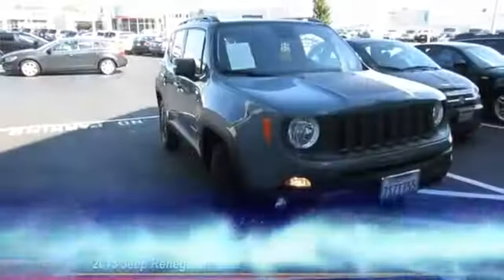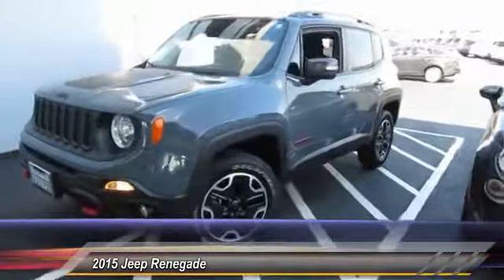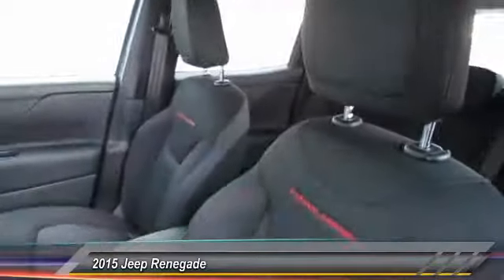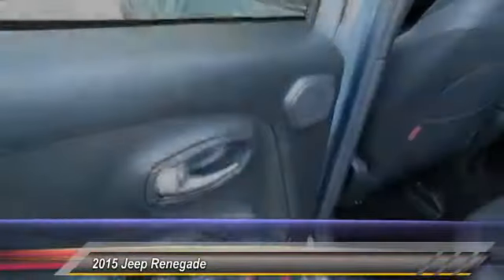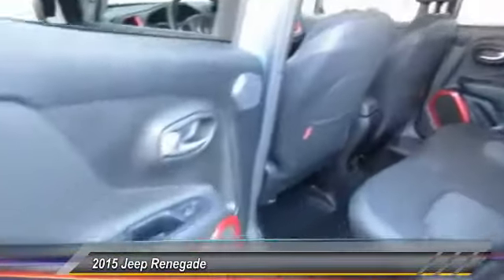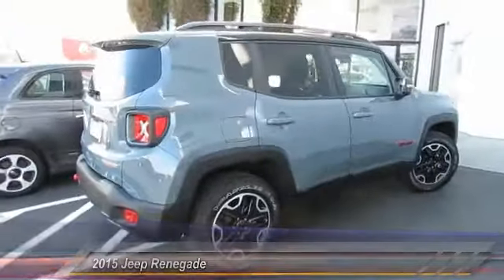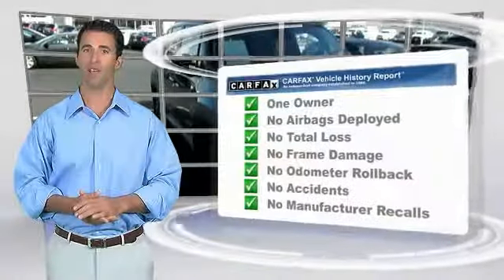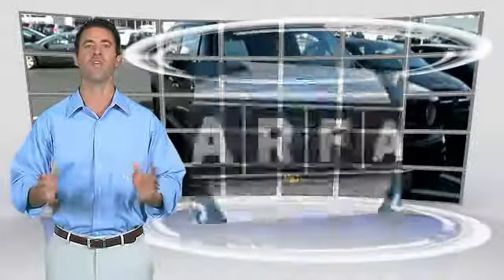2015 Jeep Renegade used, Mazda 3, Prius, Sienna, Grand Cheoroke, Impreza, Burlingame, Bay Area, Pen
2015 Jeep Renegade Trailhawk

Putnam Automotive
3 California Drive

Pick up this ANVIL 2015 Jeep Renegade, available today at Putnam Automotive. Featuring Automatic transmission, it has 1765 miles. This could be the one you've been searching for.